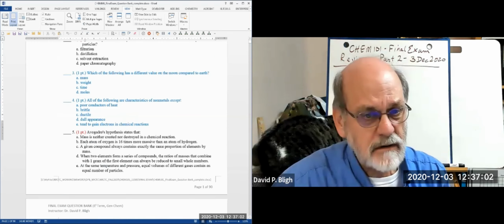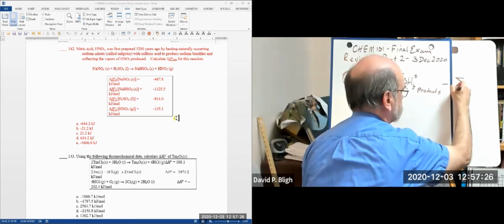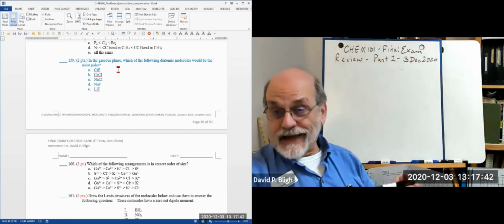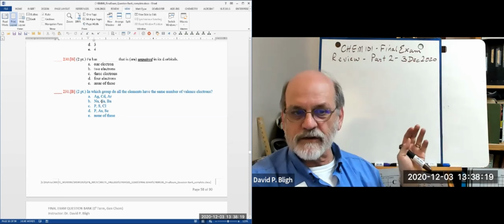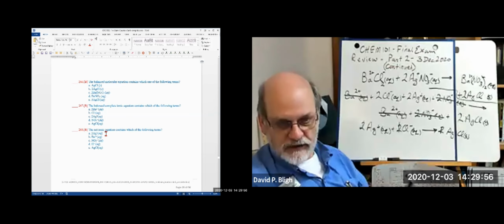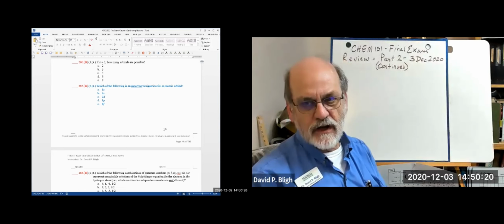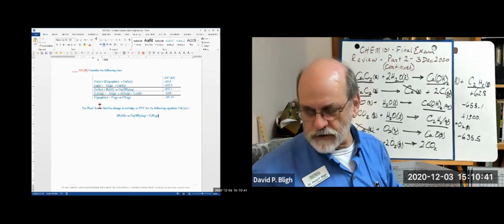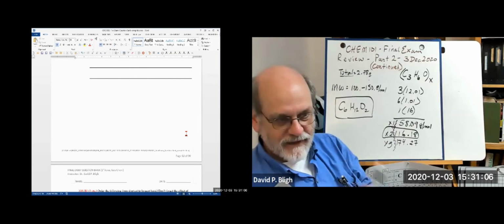Chem101 Final Exam Review Part 2 3Dec2020HB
Chem101 Final Exam Review Part 2 3Dec2020